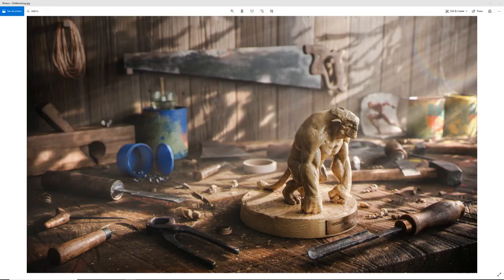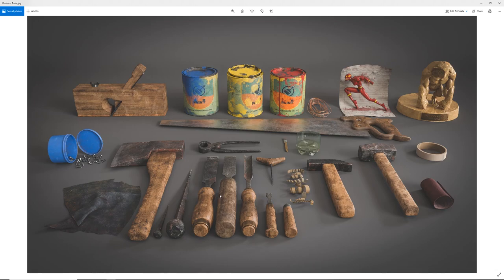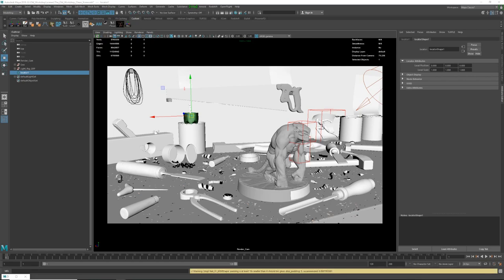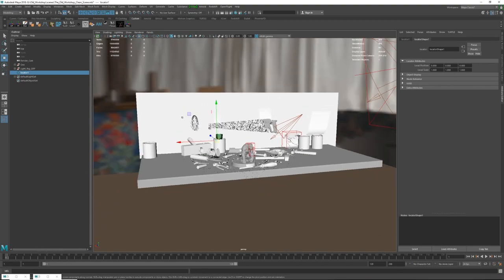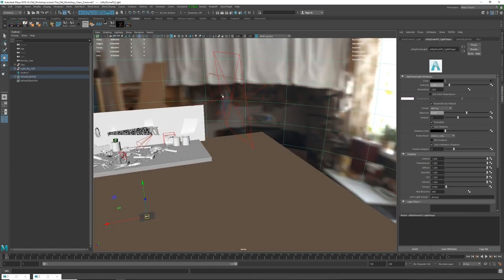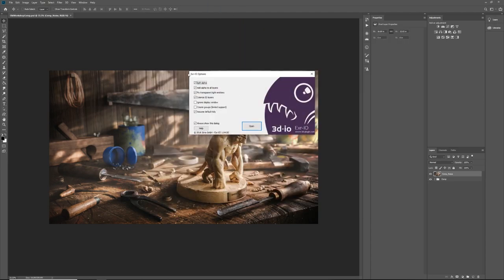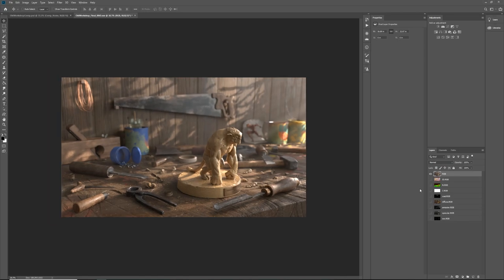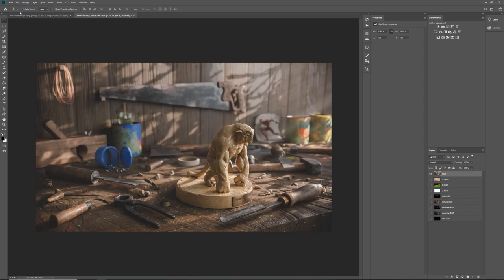The Old Workshop Lighting Tutorial and Breakdown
Here is quick breakdown of the lighting  and compositing for my project The Old Workshop.  I also go over the package, and what you will get if you decide to buy the scene file.

I hope is useful for some of you!